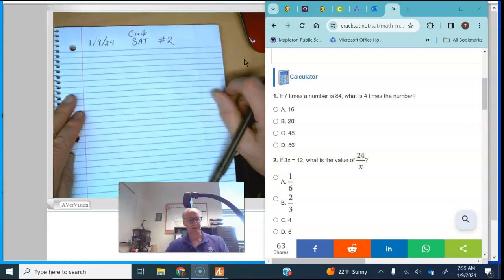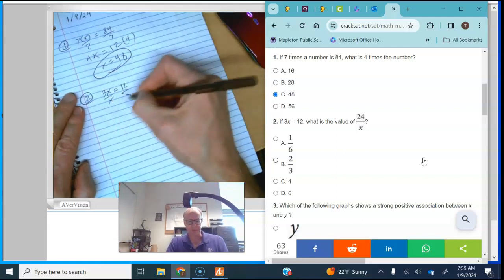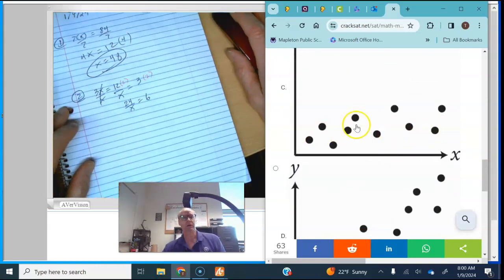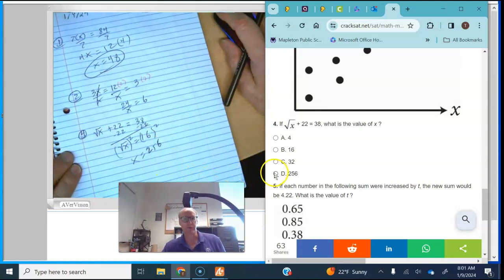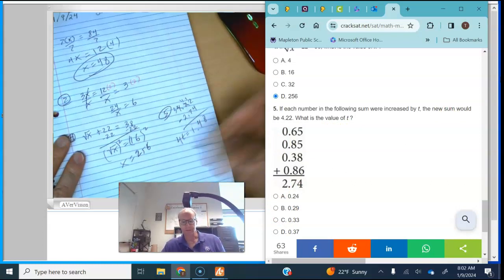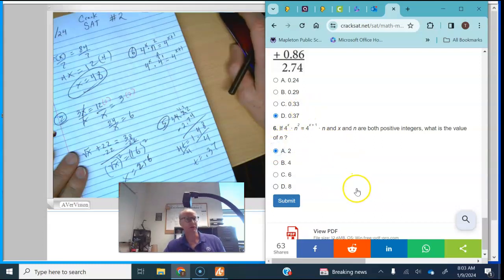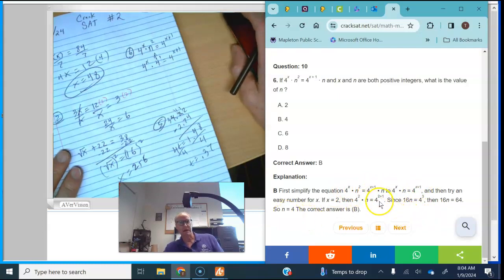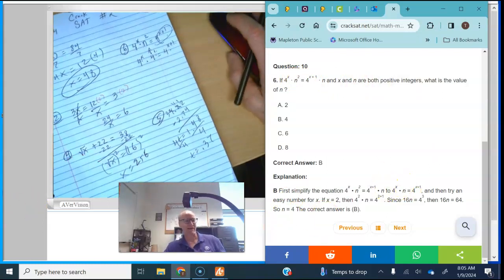CrackSAT #2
This is the SAT Test #2 from the CrackSAT website.  Note that they made an error when they made their key and explanation for question #6.  Maybe try to figure out how they managed to get it wrong.  : )